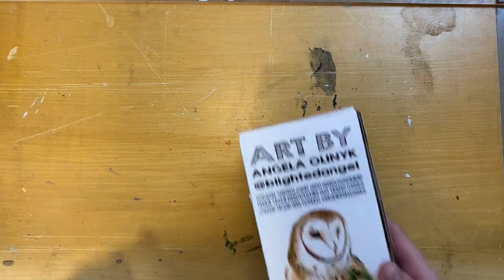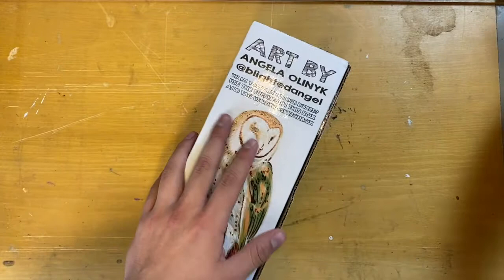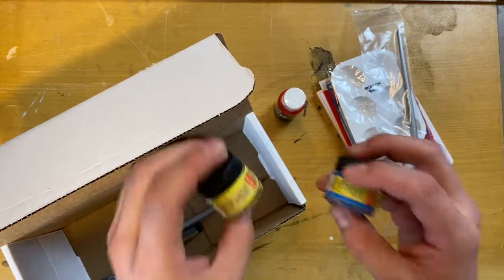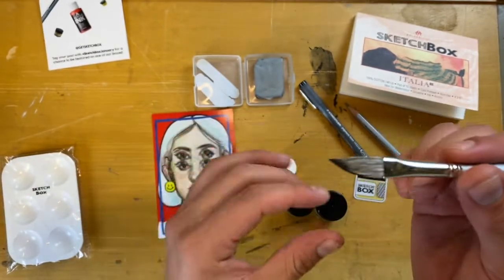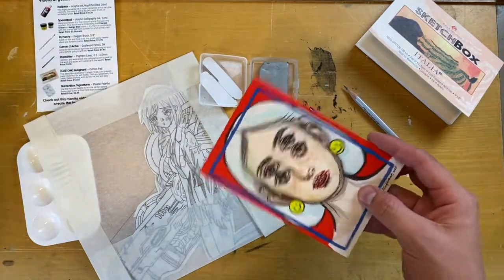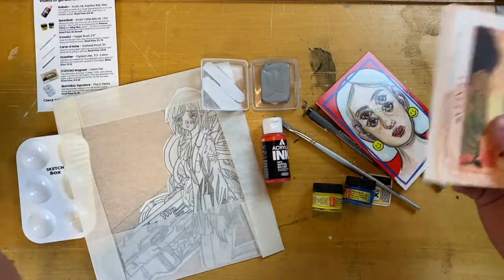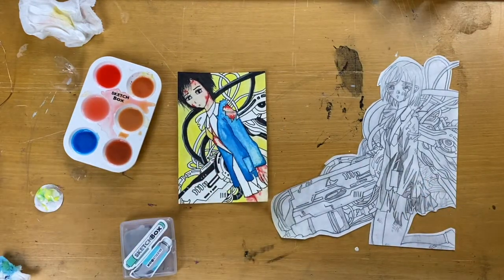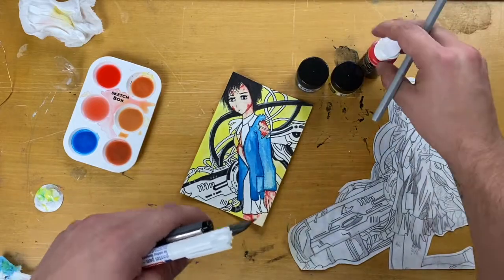January 2021 Sketchbox Demo N' Doodle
This video is a demonstration of this month’s Sketchbox.

The artist I am featuring in this video are Justnormal & Jobii and the tracks are Burnt Toast & Holstein. Check them out below:

I hope you enjoyed my painting!

Holbein Acrylic Ink 30ml Super Opaque Black

Dynasty Faux Squirrel Brushes 3/8 in. dagger

Speedball Calligraphy Ink

Caran D’ache Grafwood Graphite Pencil - 4H

Staedtler Pigment Liner Fineliner Technical Drawing Pen Black Ink 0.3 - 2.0Mm Calligraphy Nib Chisel Tip

Painters Palette